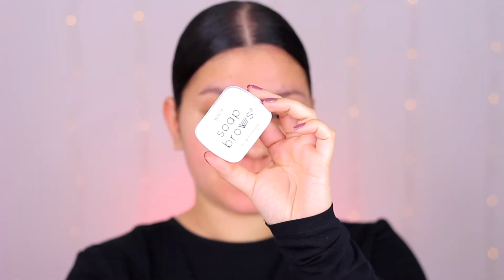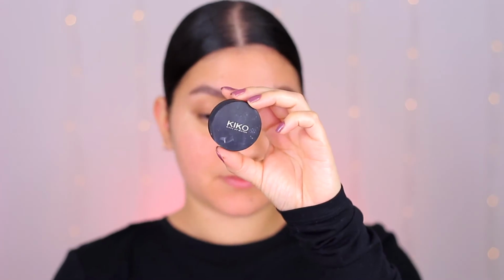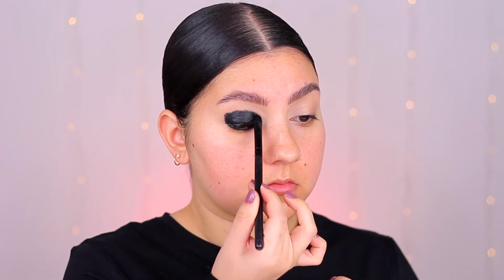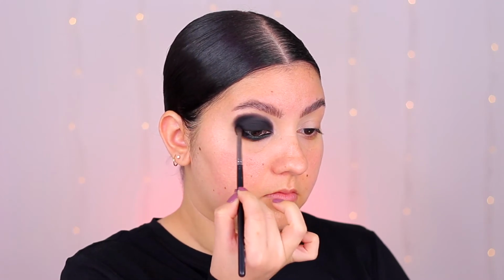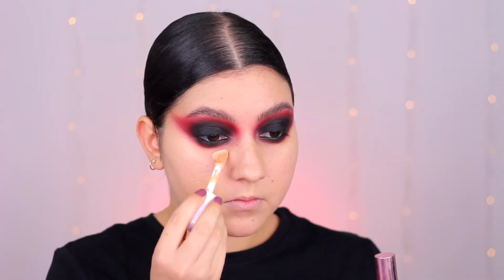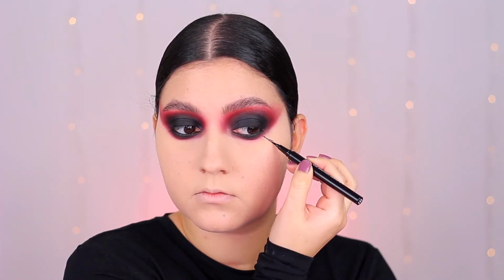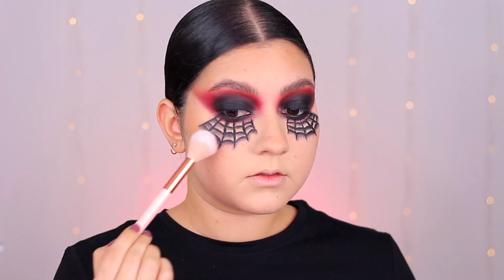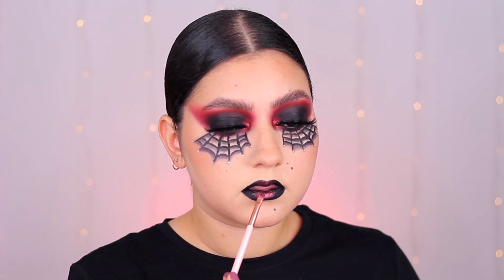SPIDER GLAM HALLOWEEN MAKEUP TUTORIAL [EASY HALLOWEEN MAKEUP]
Hi everyone,
My first Halloween look for my youtube channel!!
I'm so excited. I wanted to do something easy, spooky and glam.
 I hope you enjoy x
♡ PRODUCTS USED ♡
ABH Gel Liner